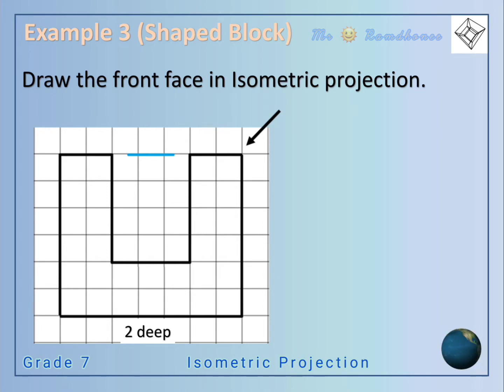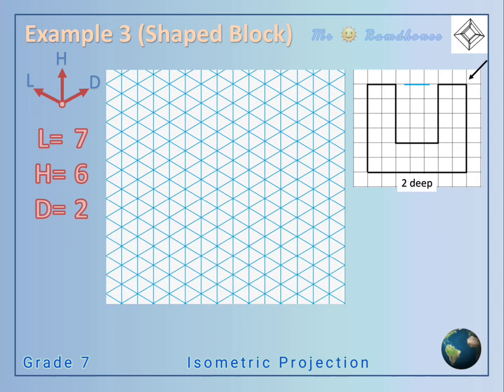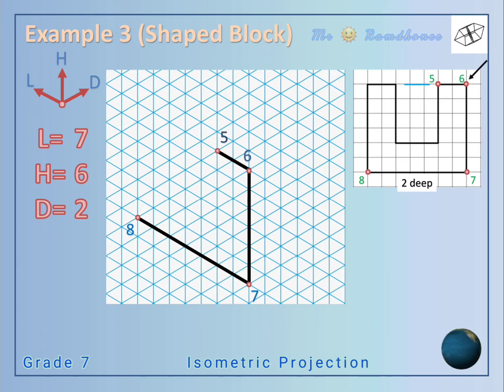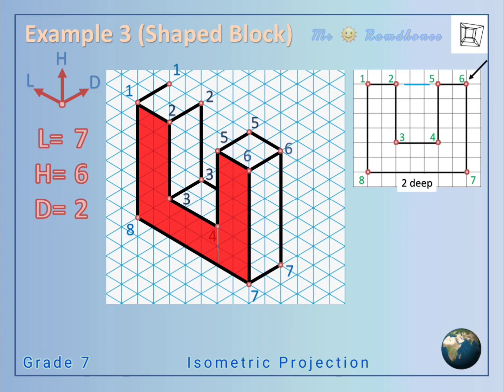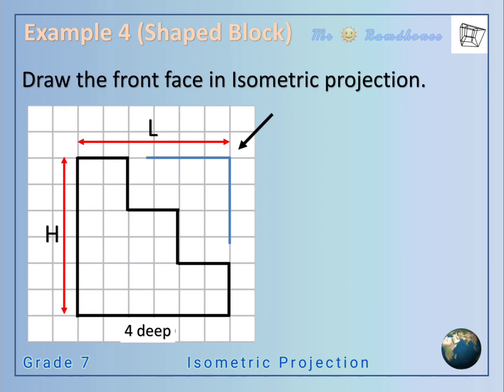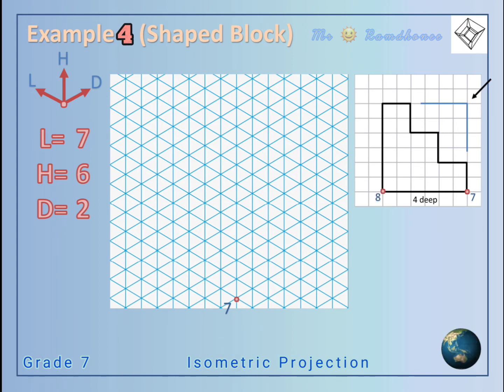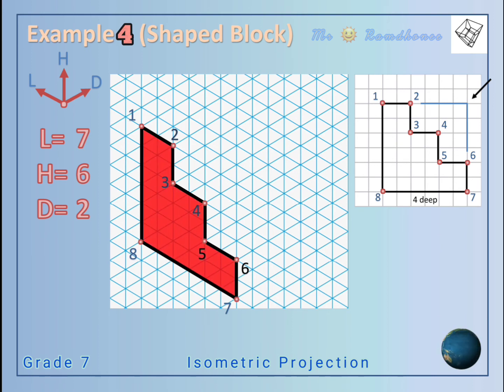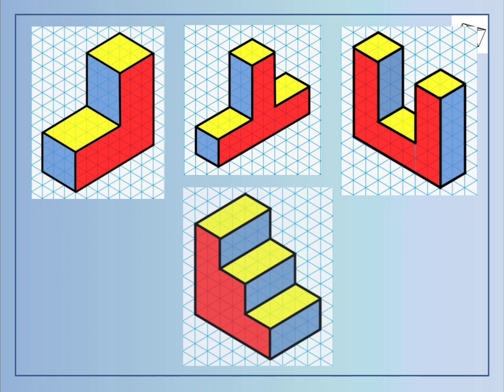Grade 7 - Ch. 2 - Isometric Projection - Shaped Blocks - Part 2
This video is about drawing shaped blocks given the depth in Isometric Projection. This video is Part 2. Last two examples explained here.